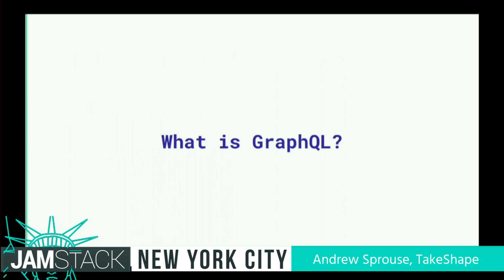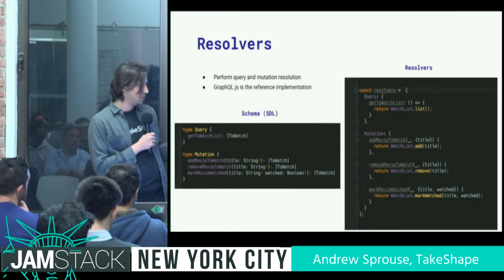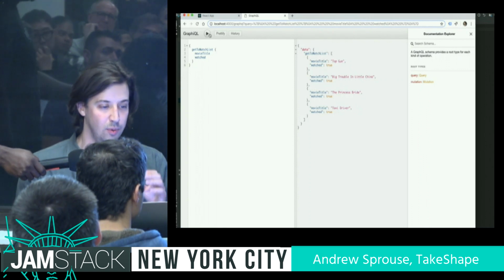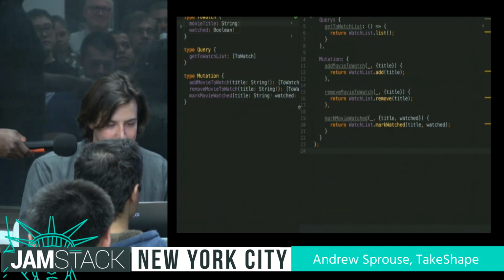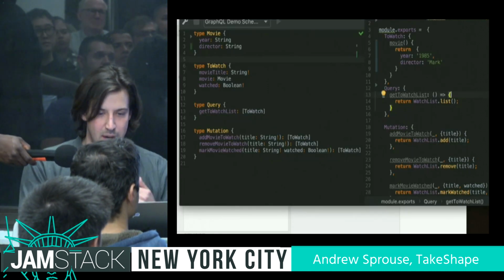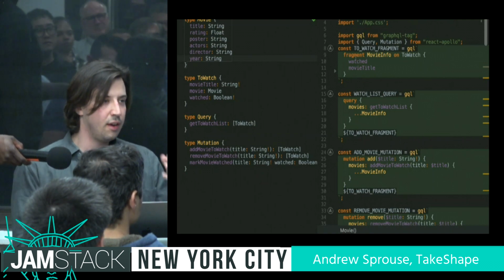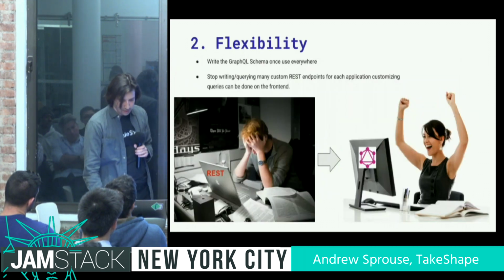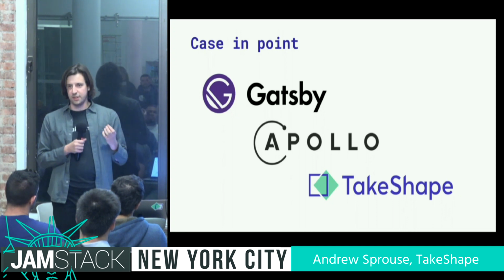GraphQL - All you ever wanted to know - Andrew Sprouse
JAMstack NYC Meetup   - Nov 14 2018 - Postlight NYC

Our November 2018 Meetup was centered around GraphQL from introduction to real life use-cases. GraphQL has taken the API world by storm! In our first session Andrew Sprouse, Co-Founder & CTO, TakeShape gives an introduction to GraphQL and some helpful tips to remember when you build out your first GraphQL API.  If you've been RESTing on your laurels this'll get you up to speed!

ABOUT TAKESHAPE

TakeShape Co-founders Mark Catalano and Andrew Sprouse met 15 years ago in the Computer Science department at Northeastern University. They were on the engineering teams behind big content sites like Newsweek, The Daily Beast, and Fast Company magazines.

Andrew started his career in enterprise search and natural language processing at Autonomy, acquired by HP. After that, he moved into media where he led the engineering team at Newsweek and The Daily Beast. Prior to TakeShape he was CTO and Co-Founder of a startup called Fairtread where he helped creators monetize their digital content.

For the past 7 years, Mark was the managing director of Ronik, an award-winning creative agency in Brooklyn. He’s had to solve content management conundrums for clients, building everything from traditional media sites to interactive experiences and marketing platforms.

Together Andrew and Mark have directly experienced just about every problem you can encounter with content management and they’ve been obsessed with finding better ways to deliver and render content on the web.

ABOUT JAMSTACK
When we talk about “The Stack,” we no longer talk about operating systems, specific web servers, backend programming languages, or databases.The JAMstack is not about specific technologies. It’s a new way of building websites and apps that delivers better performance, higher security, lower cost of scaling, and a better developer experience.

ABOUT THE NEW DYNAMIC
The New Dynamic was launched in 2014 by Bud Parr to help fellow front-end developers and designers utilize static web technology in their work. The purpose is to promote the use of static site generators for people who build websites.